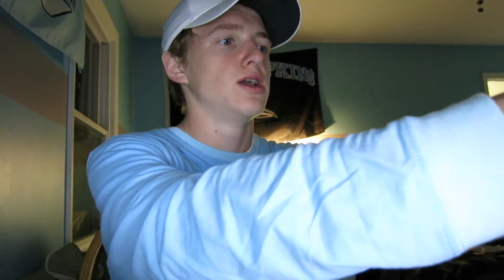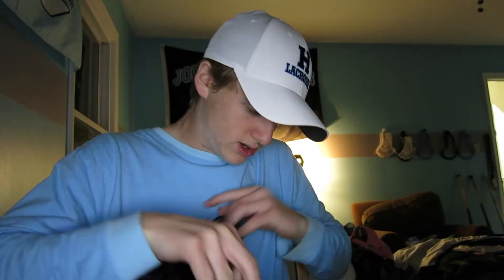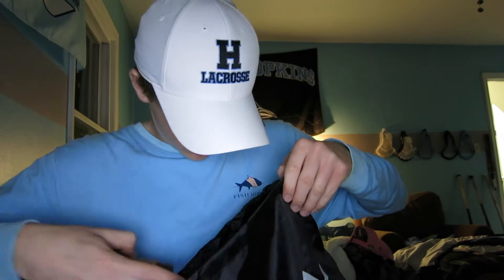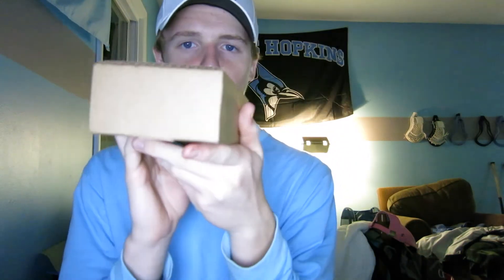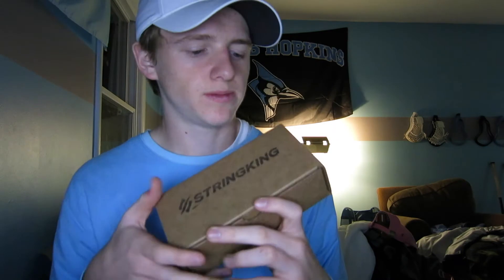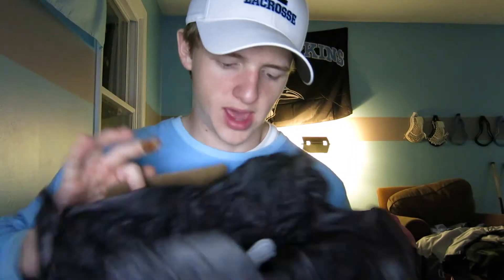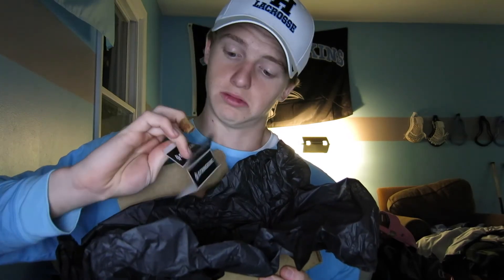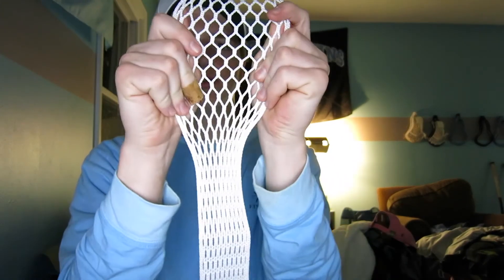Stringking Unboxing!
Hey guys, I recently got a shipment in from stringing and just thought I'd show you all. Enjoy!